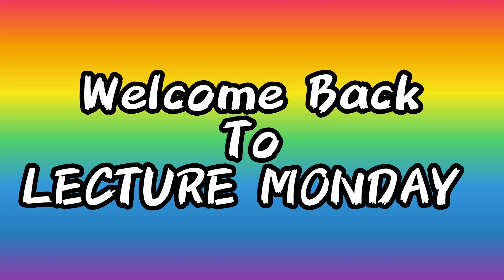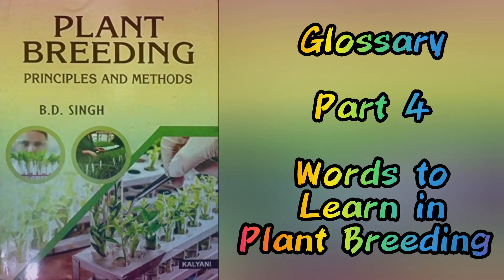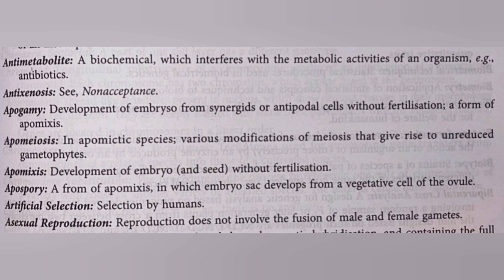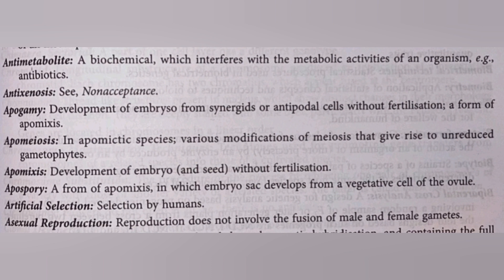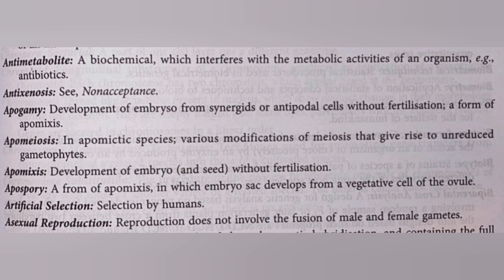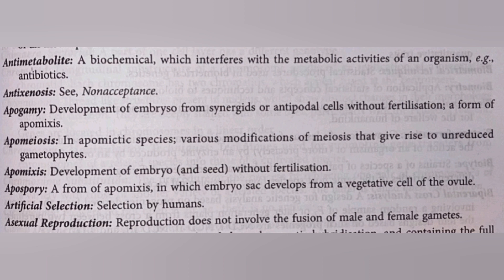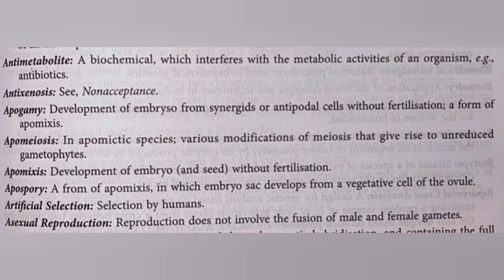GLOSSARY - Part 4 | PLANT BREEDING - B. D. Singh | LECTURE MONDAY -Enjoy & Learn with Shalvi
Agriculture is a daily need, in-fact thrice a day. So let's at least learn once in a week.

Source: -
PLANT BREEDING - Principles and Methods
                - B. D. Singh

You may follow me for more videos and updates:-